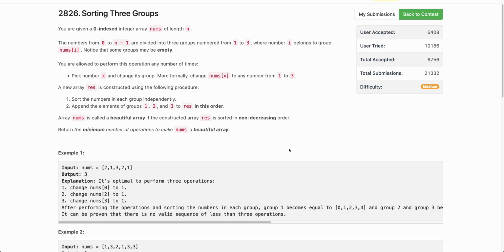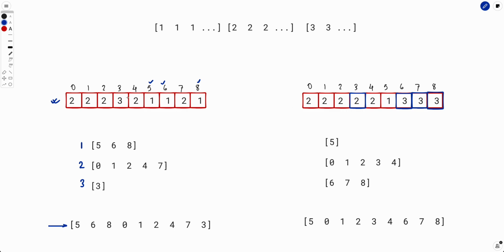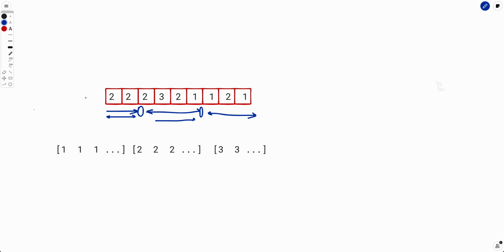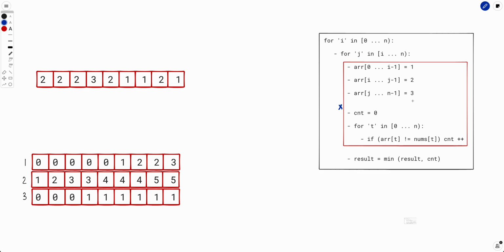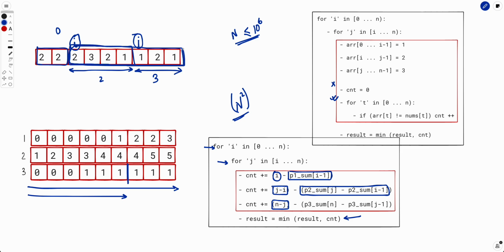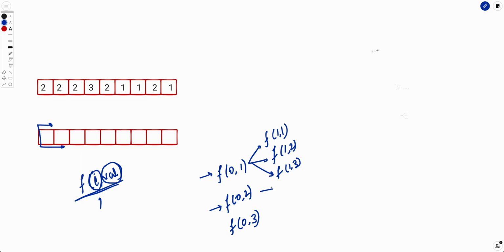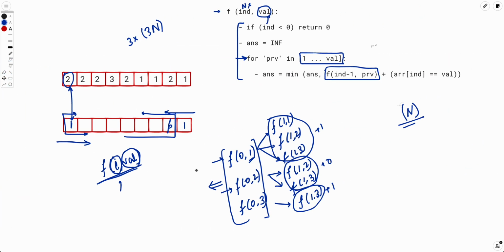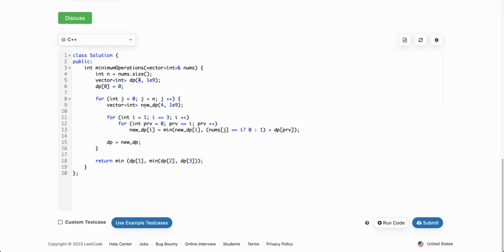2826. Sorting Three Groups | Harder Follow-ups | Leetcode Biweekly 111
Other Problems of converting Top-Down to Bottom-Up -

Timestamps -

00:00 - Agenda
00:50 - Problem Description
06:00 - Simplifying problem with an observation
07:30 - Brute Force Solution
10:25 - Pseudo code & Time Complexity - O(N*N*N)
12:15 - [Follow-up 1] Optimizing to O(N*N)
16:35 - [Follow-up 1] Pseudo code
17:50 - [Follow-up 2] Optimizing to O(N)
21:30 - [Follow-up 2] Dry run of Algorithm
24:55 - [Follow-up 2] Pseudo code & Time Complexity
29:15 - [Follow-up 2] Code Walkthrough